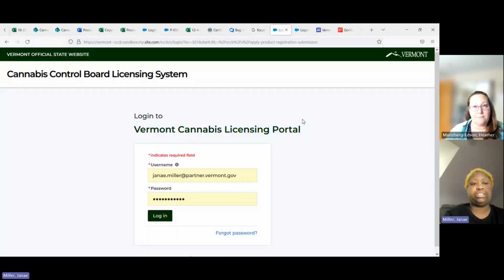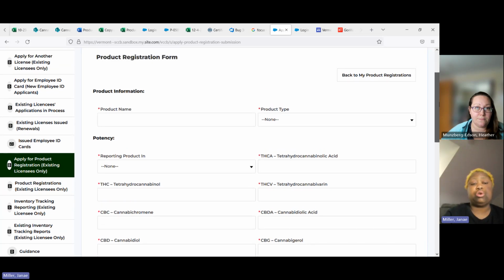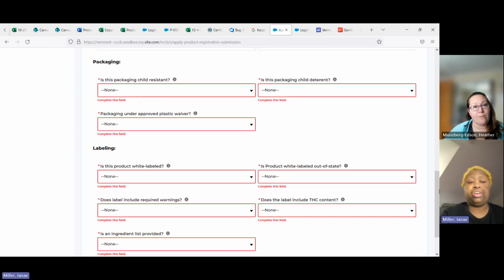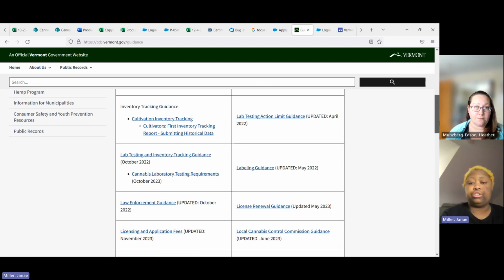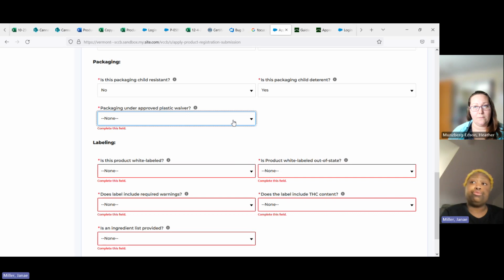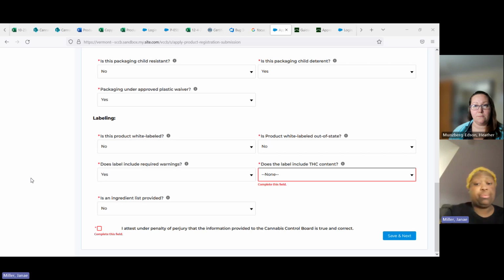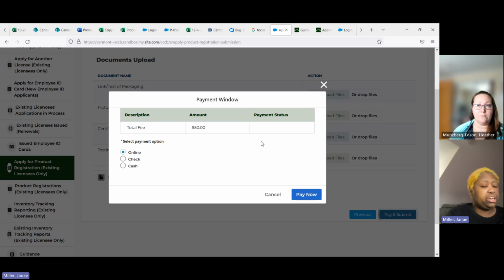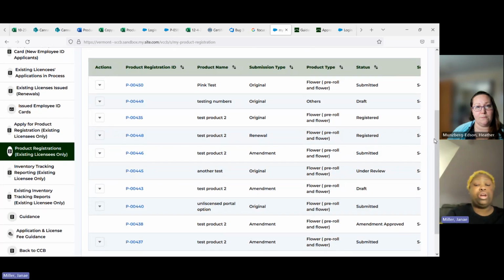PR 101- How to Register Flower in CCB Portal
CCB Staff demonstration on how to register flower in the CCB Portal.  Further how-tos and documentation can be found on CCB